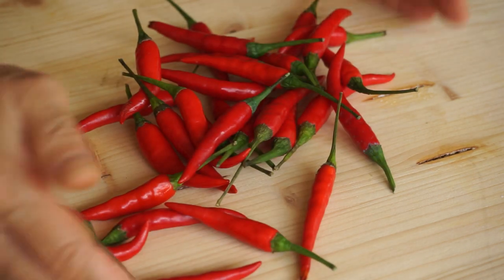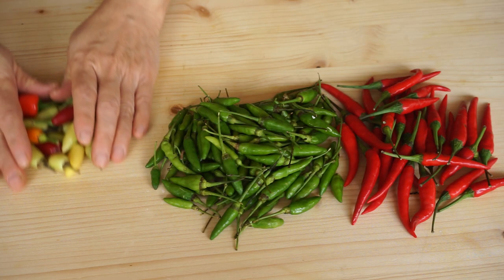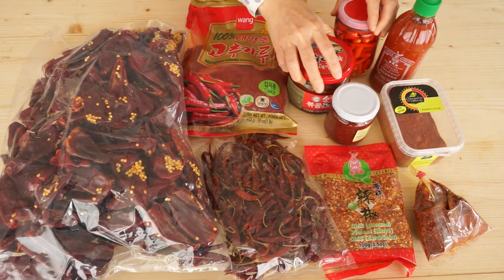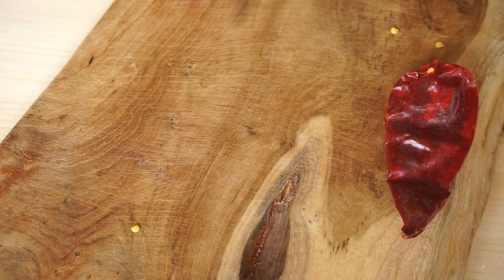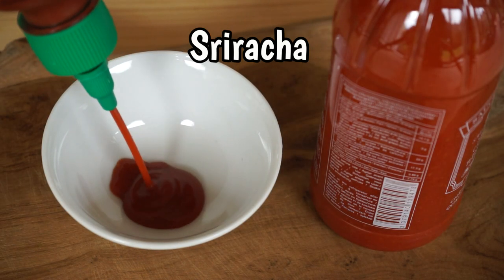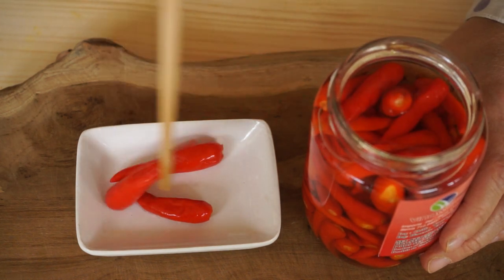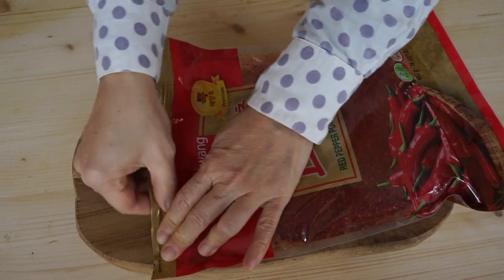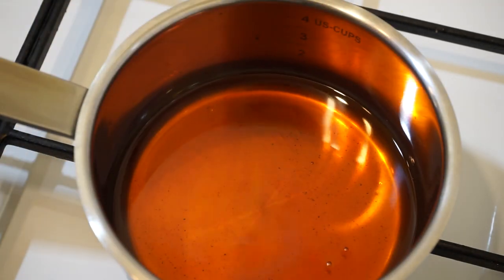Hot And Sweet Chilli In Asian Cuisines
Most Asian people like eating very hot.
Chilies bring spiciness, but that's not all. They also bring a lot of flavors to the dishes.

Bittersweet Waltz - Sir Cubworth